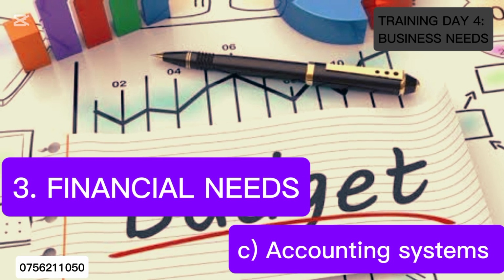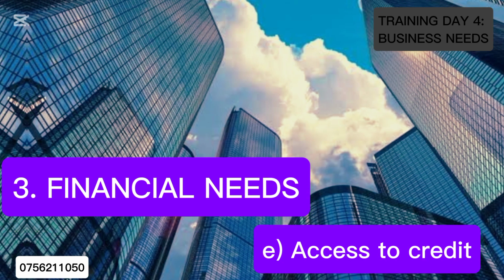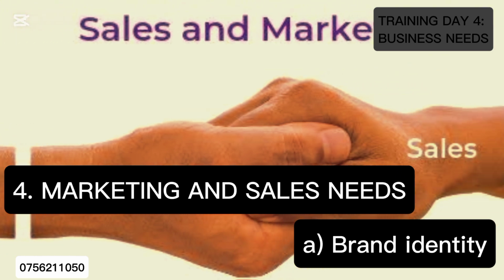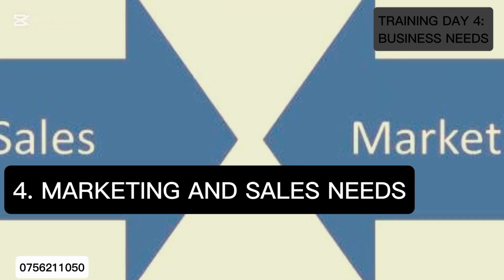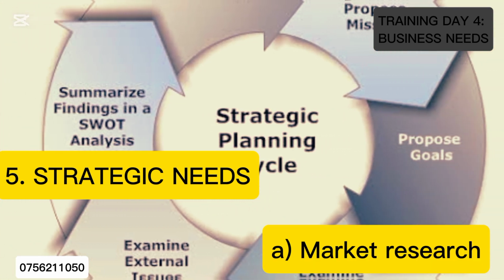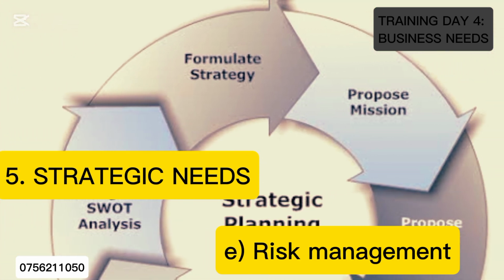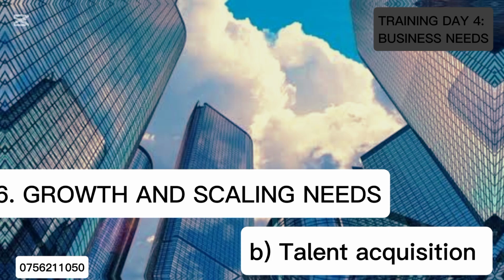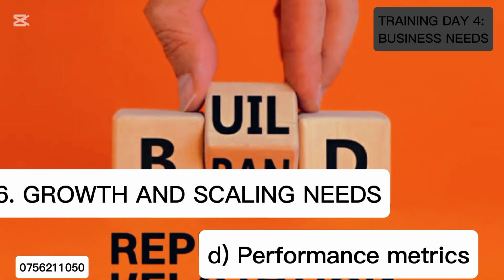TRAINING DAY 4: THIS ARE THE BUSINESS NEEDS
Just as we have our wants and needs as human beings, so does businesses. Listen for a detailed presentation.